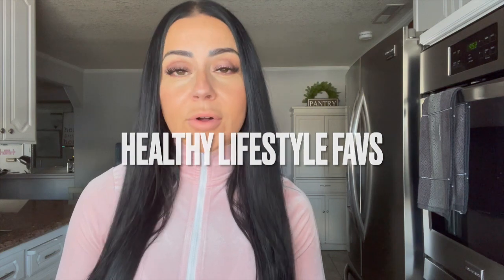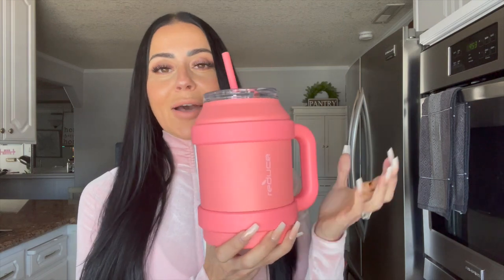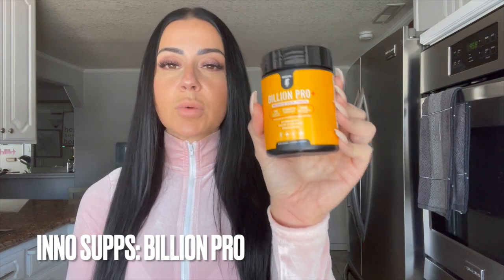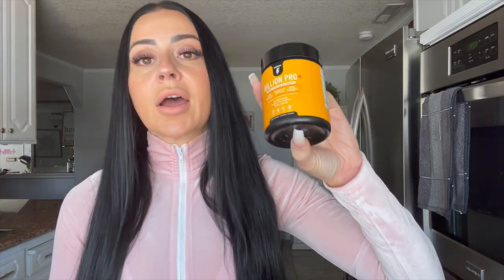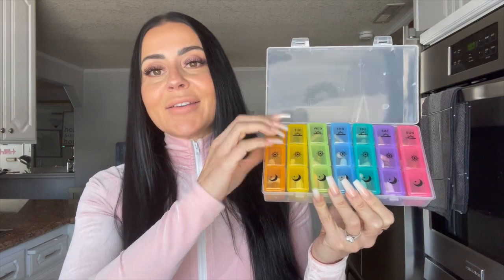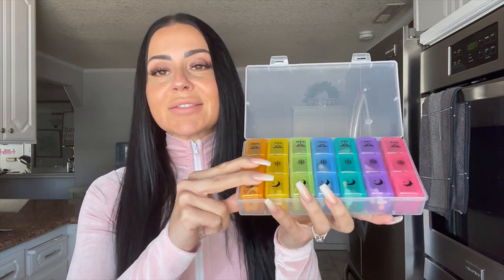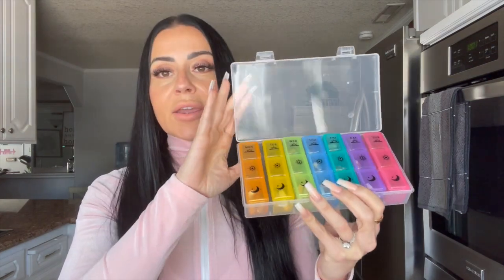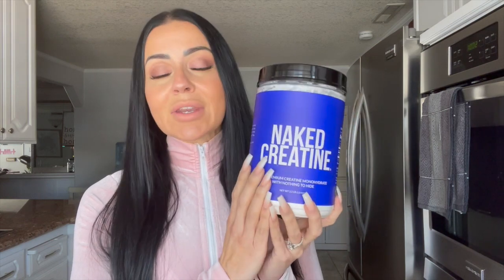HEALTHY LIFESTYLE FAVORITES | MACRO FRIENDLY |FLEXIBLE DIETING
My healthy lifestyle favorites for April include some flexible dieting macro friendly treats and the best insulated water cup.

Water Jug

Pill Organizer

Inno Supplements
Night Shred

Food:
Popcorners

Bubbies Birthday Cake Bites
Found at Sprouts